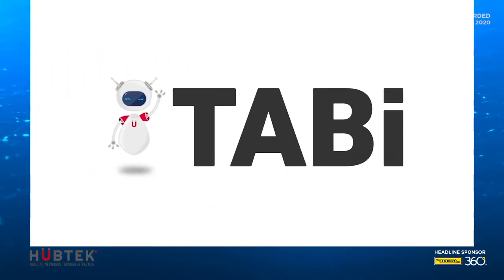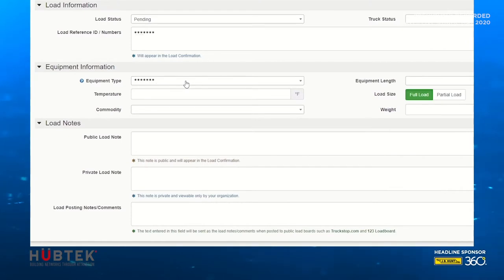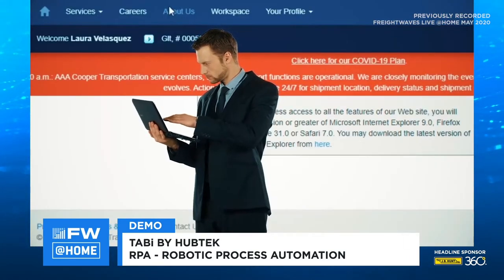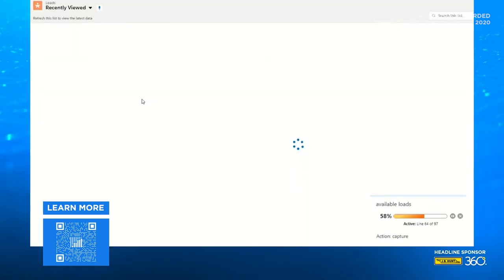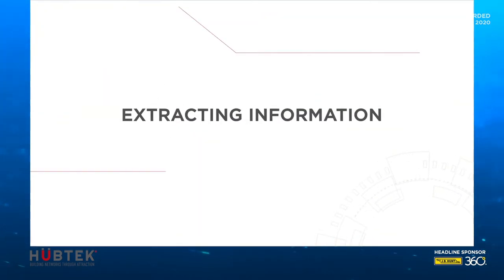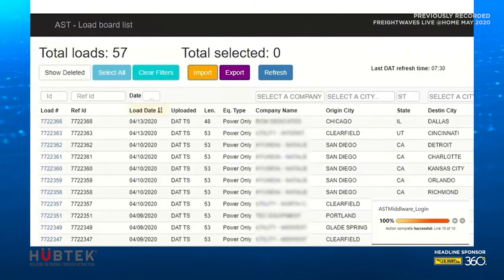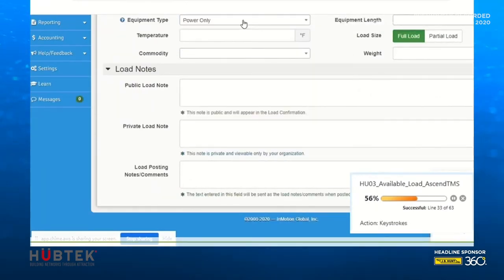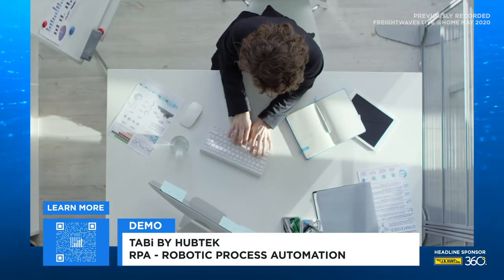Hubtek Demo - FreightWaves LIVE